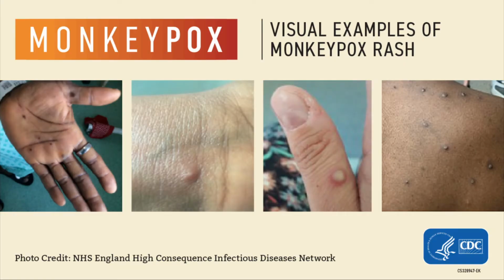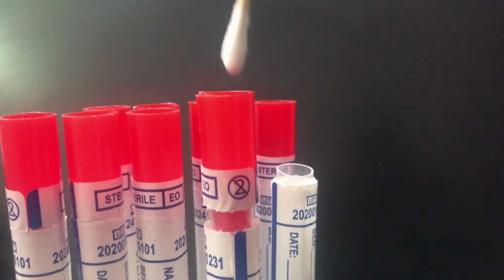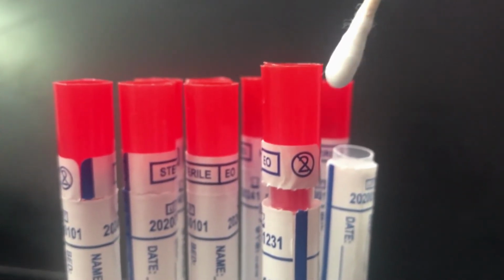Monkey pox in Johnson County, Kansas 7.11.22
Johnson County Local Health Officer Joseph LeMaster, M.D., provides information about monkey pox - including symptoms and what to do if you suspect you have it.